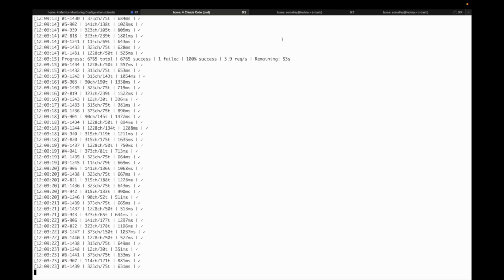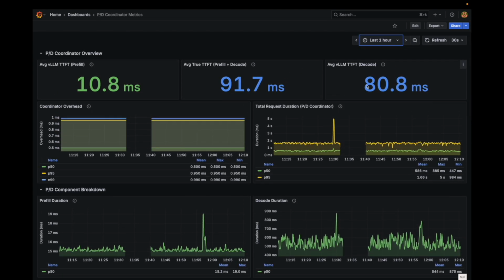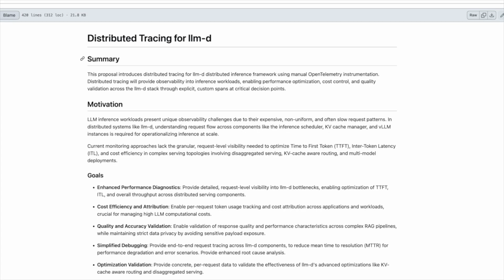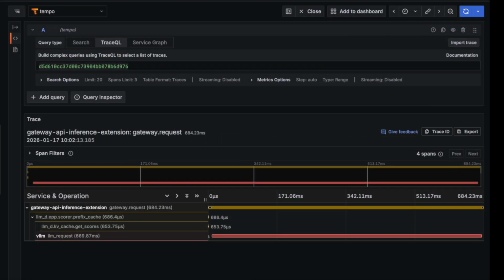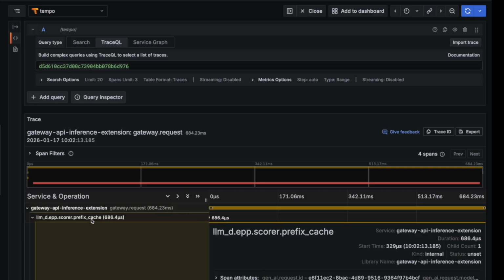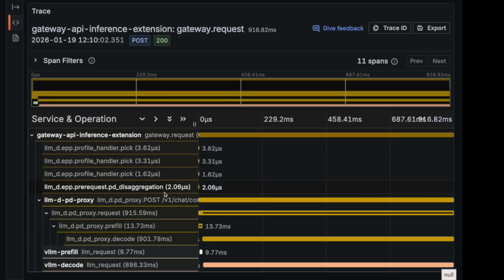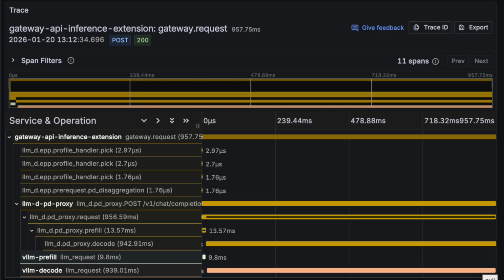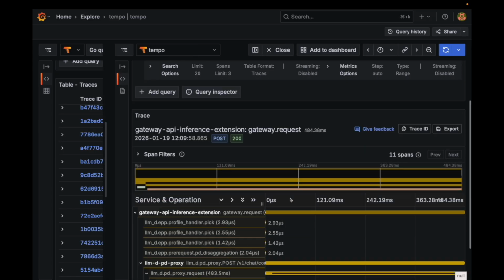llm-d Distributed Tracing & vLLM NIXL Metrics: Solving the Observability Gap in P/D Mode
In this video, Sally from SIG Observability demonstrates how to achieve comprehensive observability for Large Language Model (LLM) deployments using llm-d distributed tracing and vLLM NIXL metrics.

The demonstration focuses on heterogeneous parallelism, a setup where prefill and decode instances are separated to optimize for throughput and KV cache memory. While traditional metrics provide aggregate performance data, they often leave an "observability gap" when requests move between different instances.

What You’ll Learn:

🟢 Bridging the Observability Gap: Understand why reporting local Time to First Token (TTFT) isn't enough and how to calculate true end-to-end average latency in P/D (Prefill/Decode) mode.

🟢 vLLM NIXL Metrics: Deep dive into KV cache transfer metrics, including transfer times and average sizes, to identify if your system needs networking optimizations like RDMA.

🟢 Distributed Tracing in llm-d: Discover the power of request-level context, including routing decisions, prefix cache hits, and user attributes.

🟢 Metrics vs. Traces: Learn why a production system needs both; aggregate latency (P50/P95) from metrics and the precise "story" of individual requests from traces.

Key Highlights:

⚫️ Gateway API Inference Extension: A look at the newly merged tracing instrumentation that tracks requests from the initial gateway through pod scoring to final vLLM execution.

⚫️ Cost Attribution: See how distributed traces can reveal token usage per request for precise cost tracking.

⚫️ Performance Tuning: Use NIXL metrics to determine how prompt length impacts your KV cache transfer efficiency.

Whether you are a domain expert or a platform engineer, this demo shows how to get a complete, fine-grained picture of your LLM system's performance.